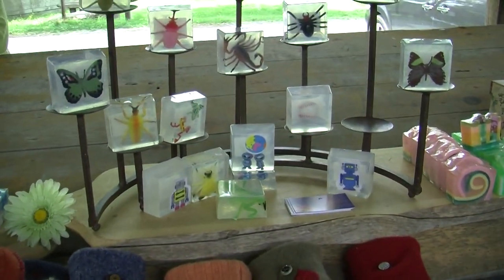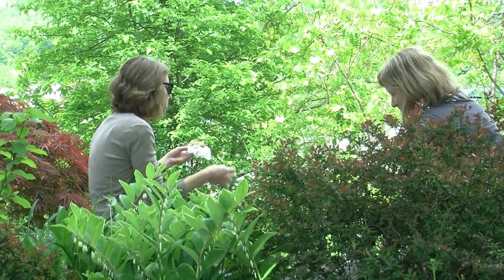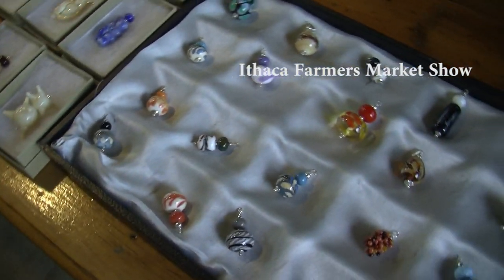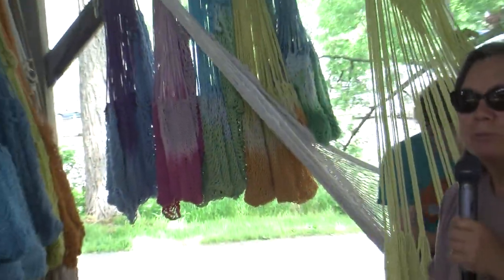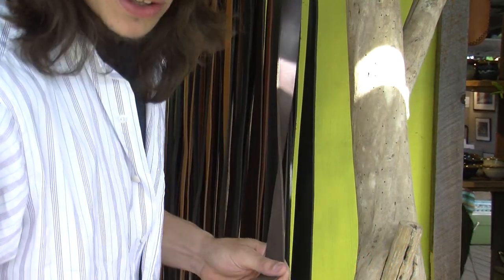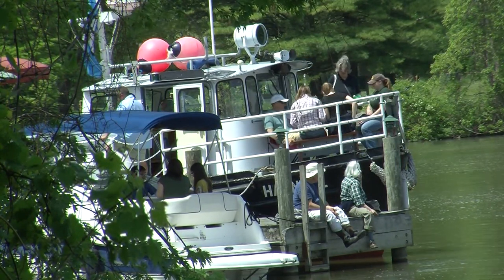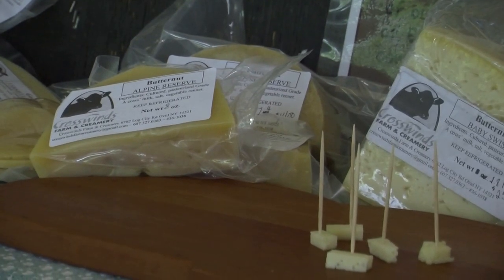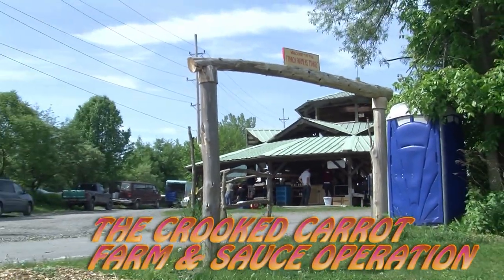Ithaca Farmers Market Show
The Ithaca Farmers Market Show
Go to the Ithaca Farmers Market on either Saturday 9AM-3PM or Sunday 10AM-3PM
At Steam Boat Landing, off Route 13N-S Ithaca New York
Recorded 24 May A.D. 2014
Stephen Sela